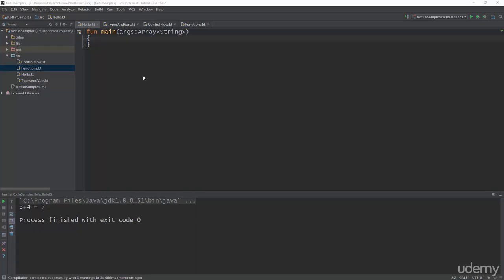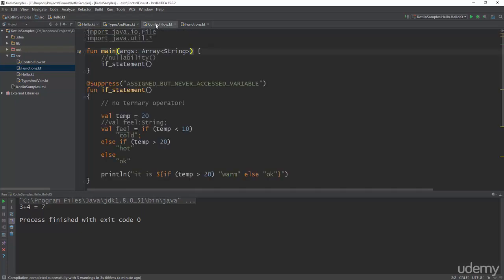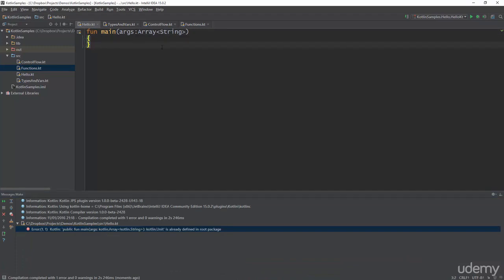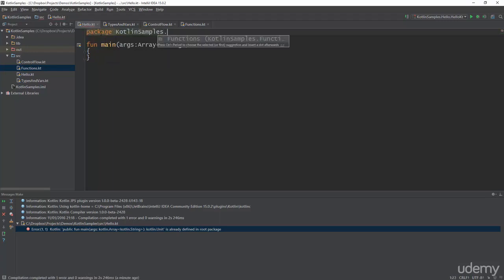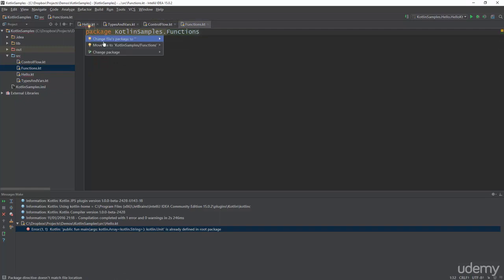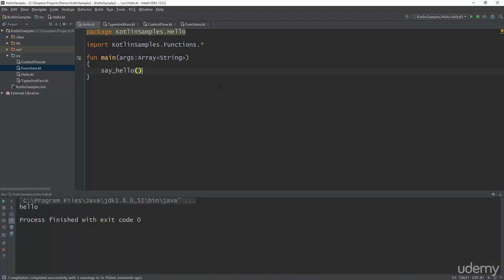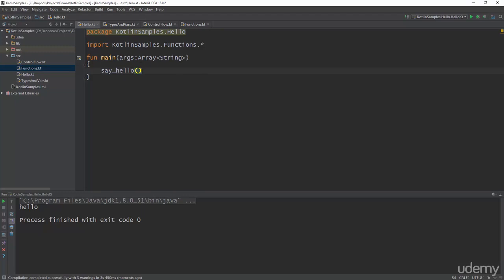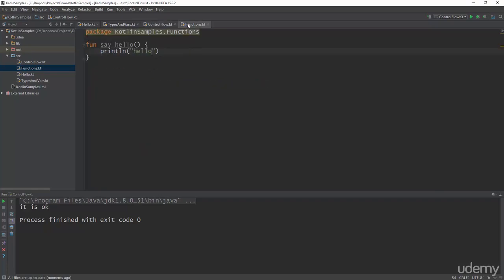301 Top Level Functions